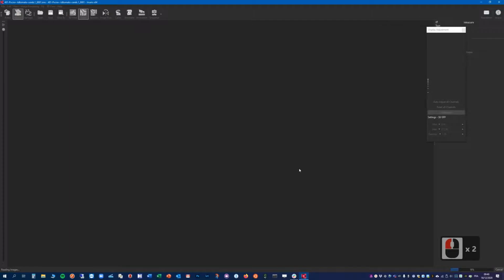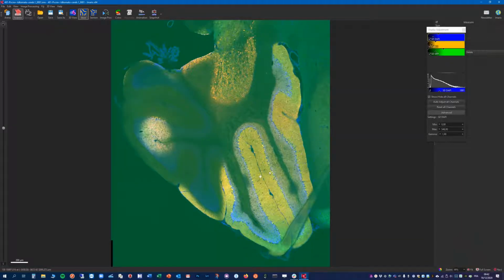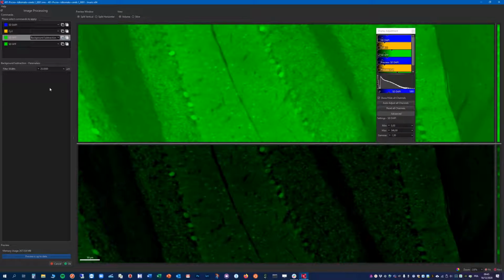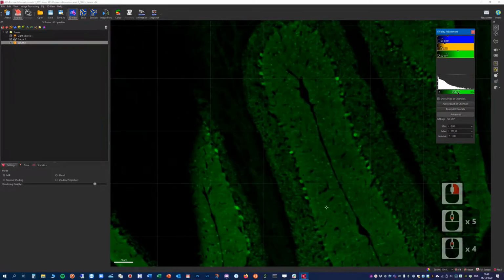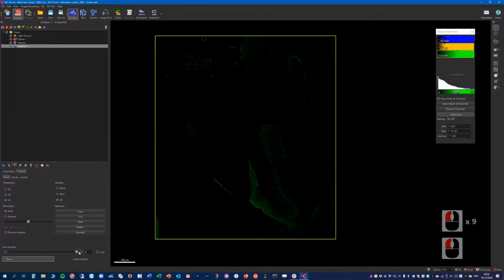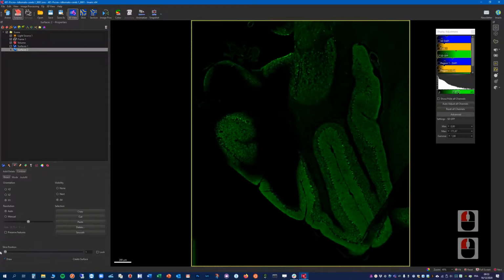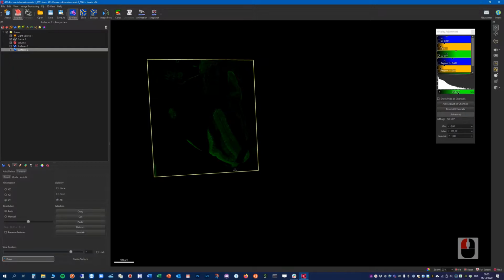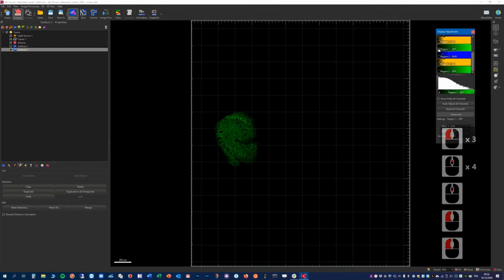CIF Tutorials | Imaris : Prepare your data for the analysis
CIF Tutorial : How to clean your images and prepare them for an easier analysis with Imaris.
[Summary]
In this tutorial I will show you how to reduce the size of your dataset with cropping and resampling to only what is needed for the analysis we want to make. Filtering wil help to clean up a bit the signal, and I will also show how to properly create subsets via masks for an easier segmentation.
[Images]
Images used in this video courtesy of Theodora Chalatsi, Vassiliki Nikoletopoulou's group. [Department of Fundamental Neurosciences (DNF) University of Lausanne (UNIL)]
[External Links]
Relevant Imaris tutorial (official) mentioned in the video: